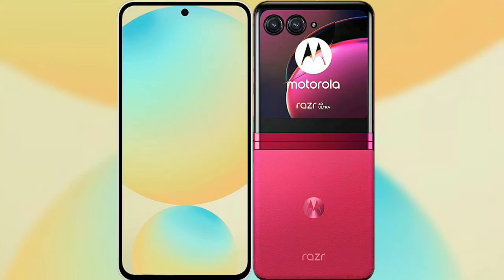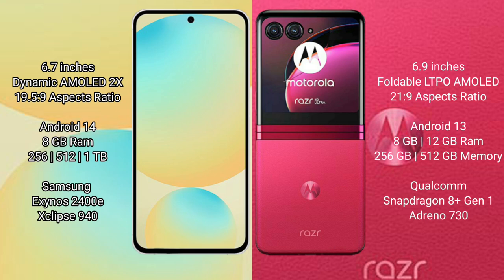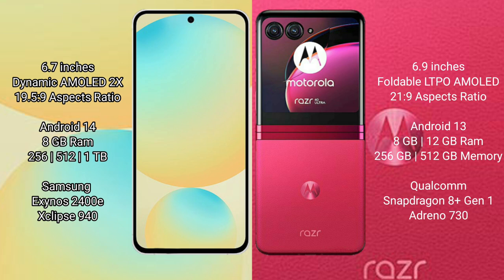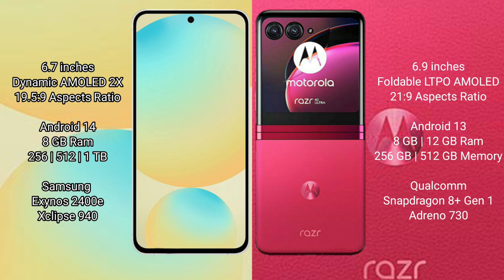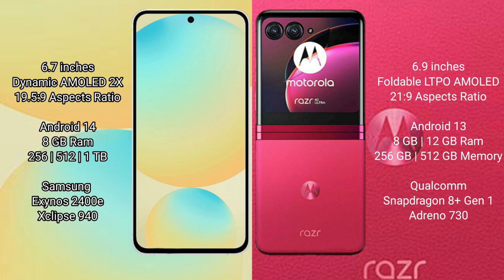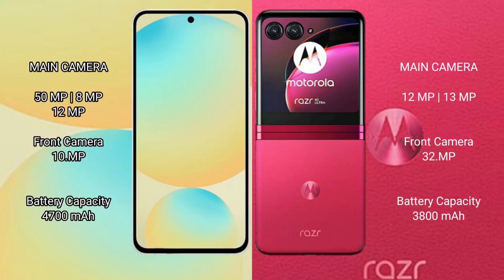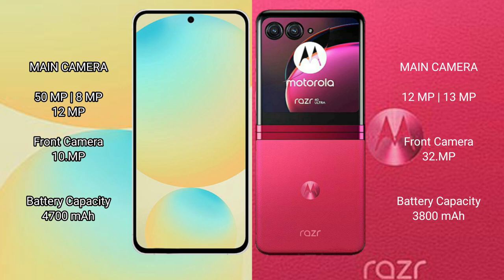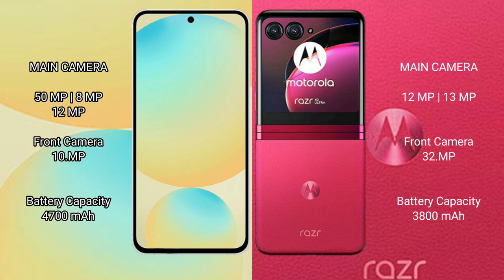Samsung Galaxy S24 FE vs Motorola Razr 40 Ultra Review